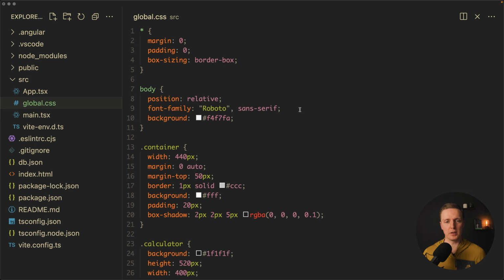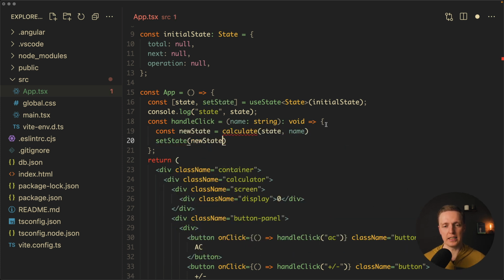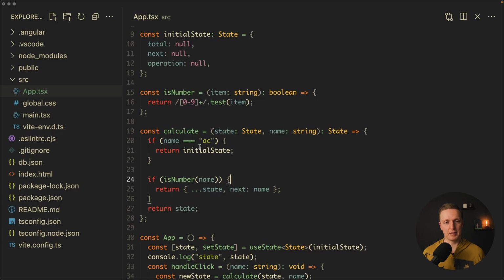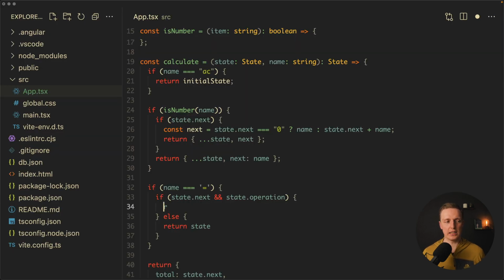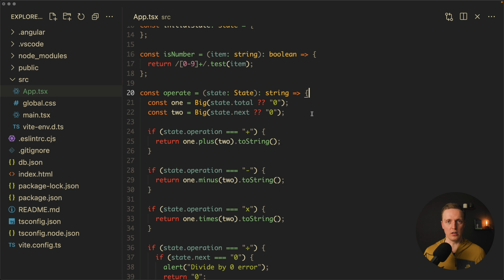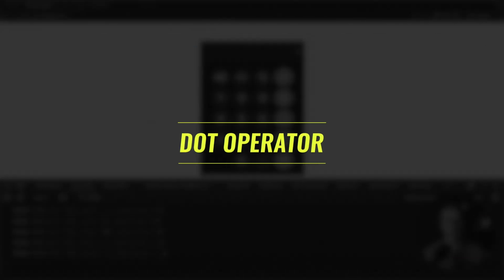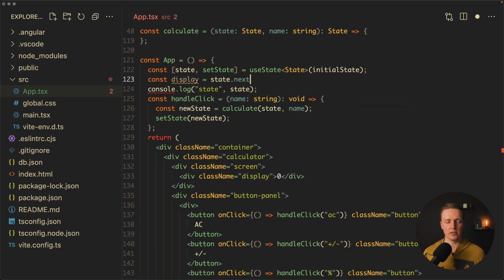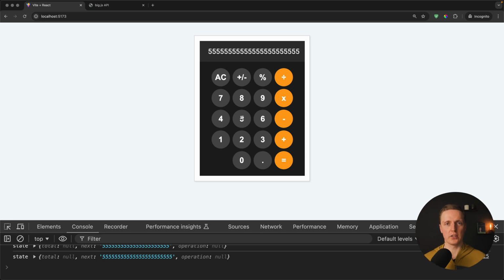React Calculator: Can You Build It Faster Than Me?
Unlock the secrets of building a React calculator in this tutorial! Learn how to write core calculator logic that's so flexible it works with any framework. Plus, discover the clever trick I used to make the display automatically resize for bigger numbers — a feature many miss! Ready to see how it’s done? Watch now and take your coding skills to the next level!

🕒 TIMESTAMPS
0:00 Introduction
1:13 Calculator state
4:43 Handling numbers
7:53 Operators buttons
13:29 Two operators
14:31 Positive and negative numbers
16:18 Dot operator
18:06 Percentage operator
19:06 Making the display work